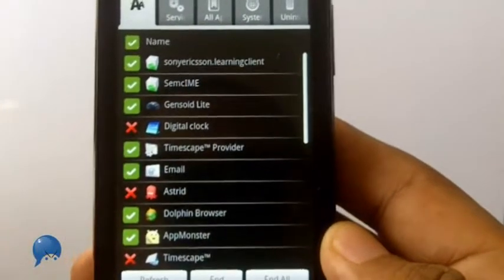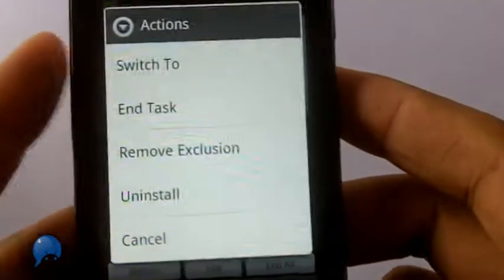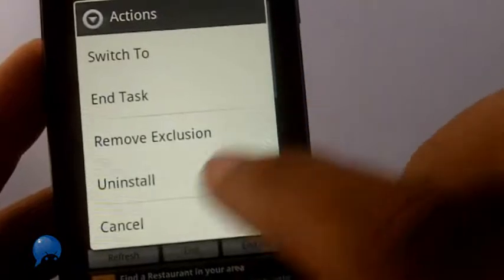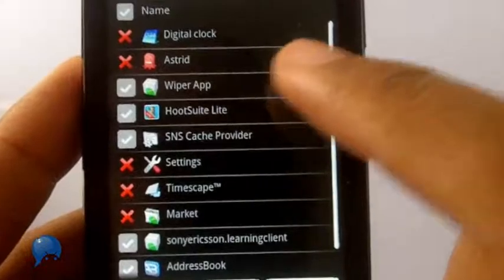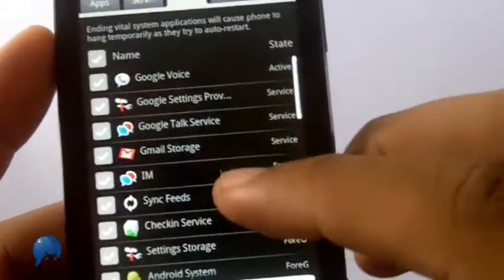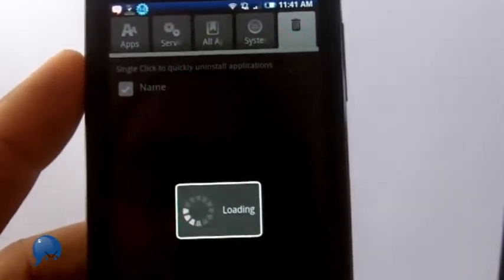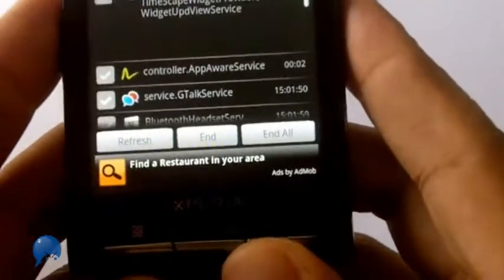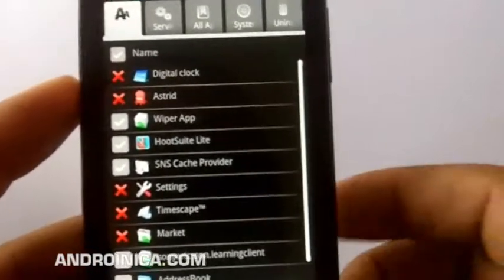Advance Task Manager (Android apps)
presents a quick look at Advance Task Manager Pro, an Android task manager for batch uninstall, task killing, and managing apps